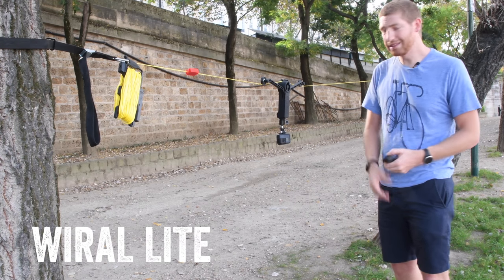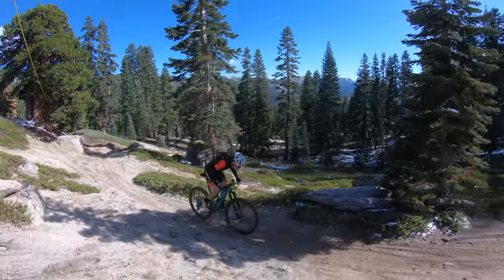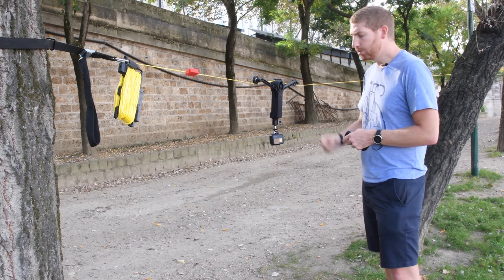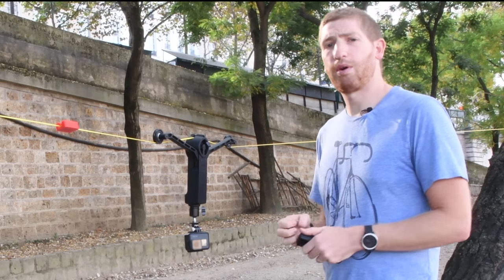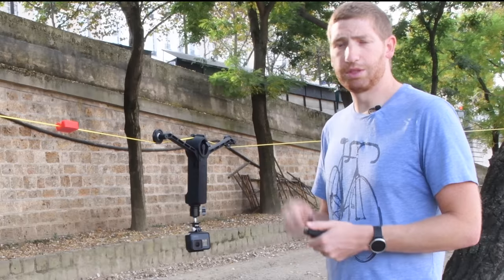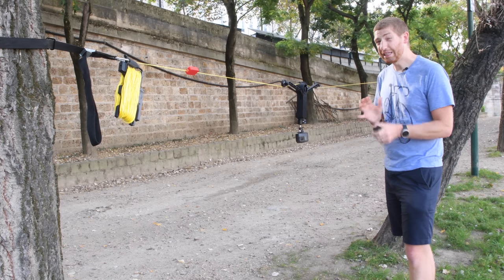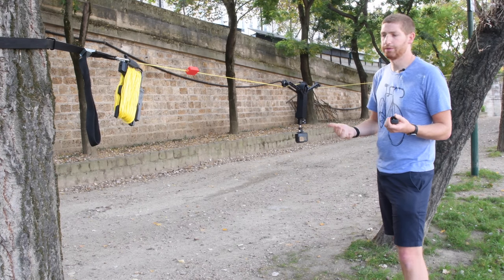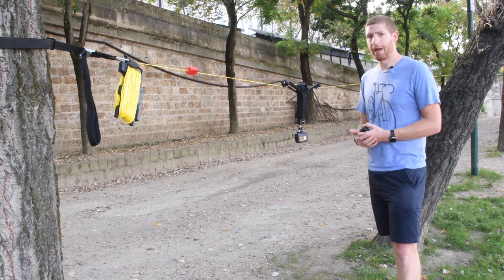WIRAL ACTION CABLE CAM: How it all works!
GoPro Hero6 Black

The Drone
The Gimbal
Action Cam 1
Action Cam 2